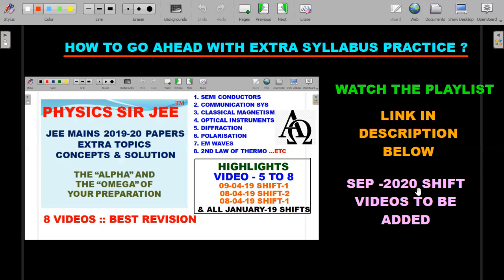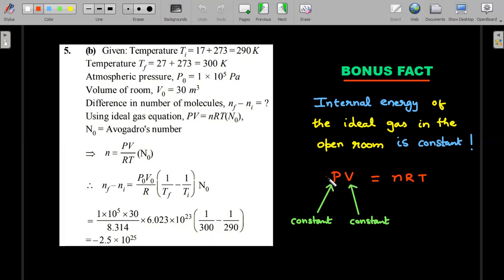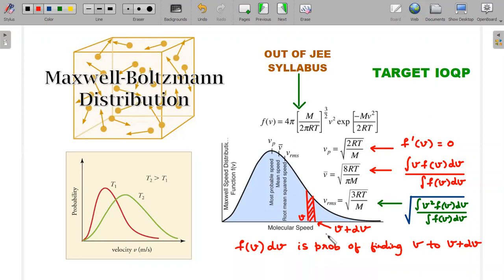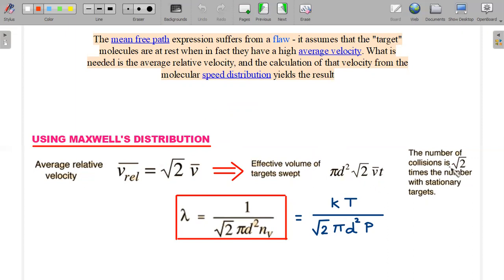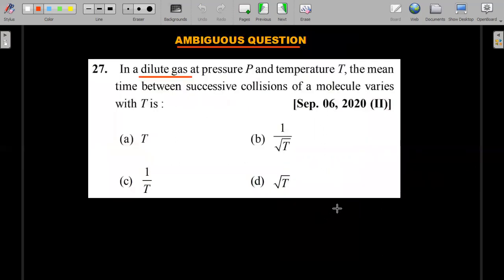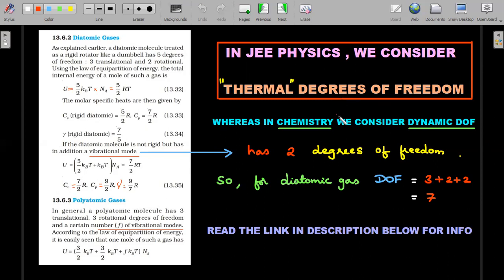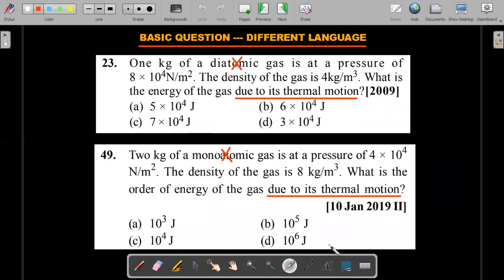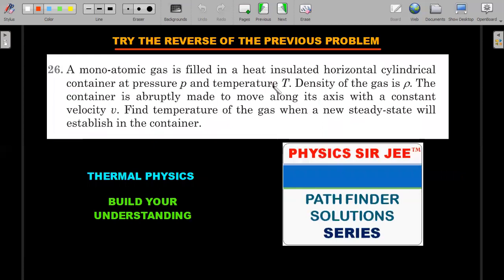JEE MAIN 2024 PHYSICS REVISION SERIES |TOPIC 04 KTG HEAT | PYQs SOLUTIONS BEST PREPARATION STRATEGY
LEARN THE BEST WAY TO CRACK PROBLEMS IN EXAM CONDITIONS.THE CONCEPT EXPLANATION WITH MULTIPLE METHODS OF THE SELECTED , MOST DEBATED , INTRUIGING PREVIOUS YEAR QUESTIONS (PYQs) . SOLVING PREVIOUS YEARS PAPERS TOPIC-WISE IS "THE ALPHA AND THE OMEGA" OF YOUR JEE MAINS PREPARATION.
AT THE END OF EACH CONCEPT OF PYQ , SOME PRACTICE PROBLEMS ARE TAKEN UP AS PER REQUEST OF SOME STUDENTS. THE TOPIC :4 DEALS WITH "KINETIC THEORY OF GASES"

HERE'S THE RESOLVED SERIES VIDEO ON "EFFUSION" 2.42 FROM IRODOV( A MUST WATCH)👇

HERE'S THE OLYMPIAD WORKOUT VIDEO ON "ROLE OF DIAMETER OF HOLE IN LEAKING OF GAS" 👇

HERE'S THE LINK TO OTHER THERMAL PROPERTIES , HEAT AND THERMODYNAMICS IN THE CHANNEL👇 (WATCH IN SEQUENCE)